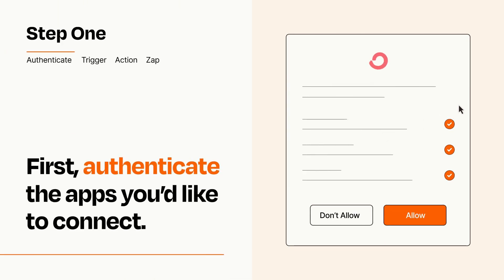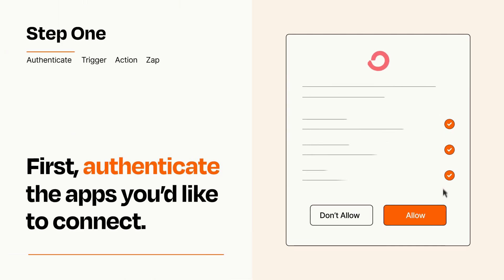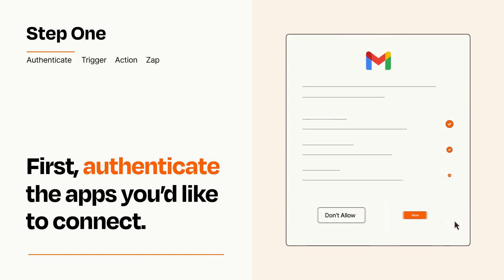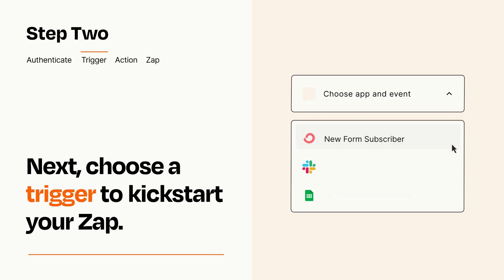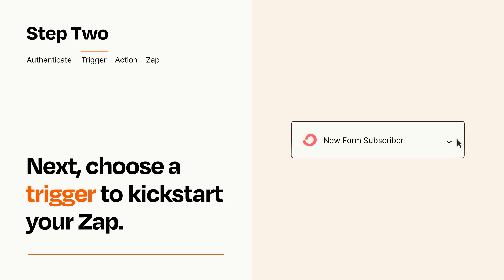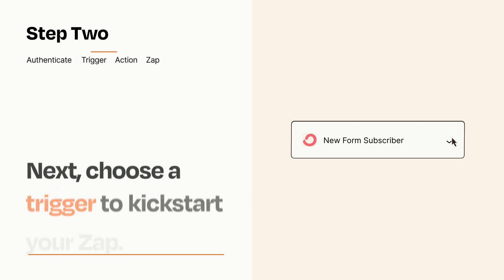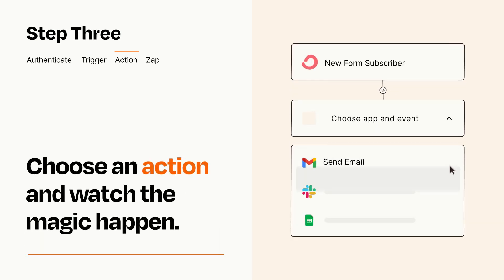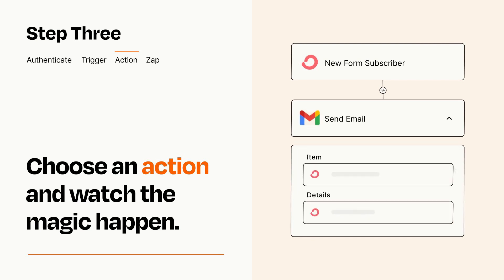How to Connect ConvertKit to Gmail - Easy Integration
So you want to connect ConvertKit to Gmail? You can do it with Zapier!